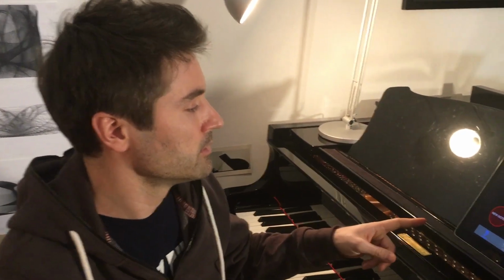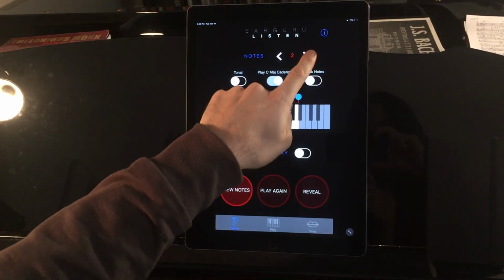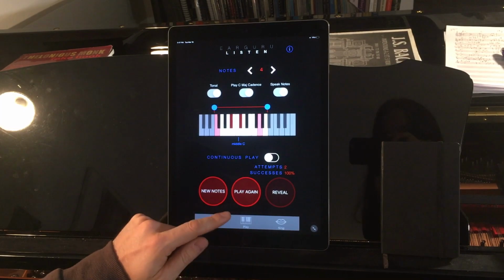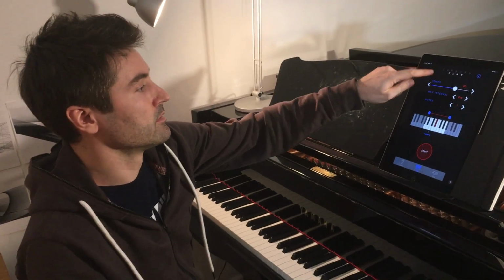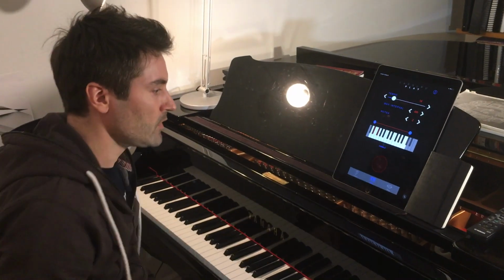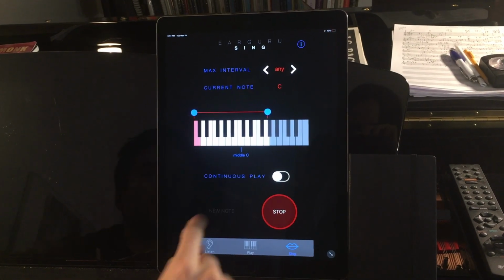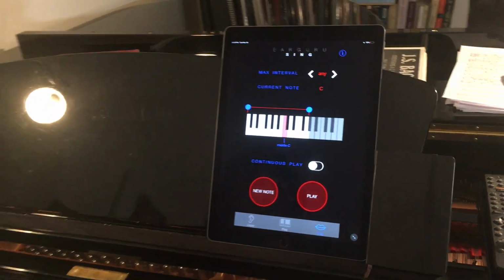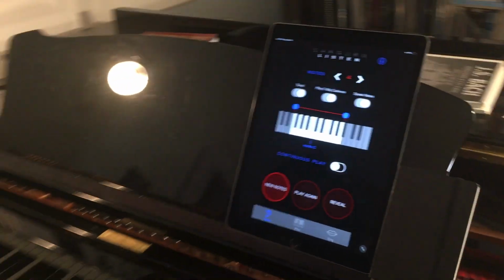EarGuru app demo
Dan Tepfer demonstrates his ear-training app EarGuru, available on the Apple App Store for iPhone and iPad.